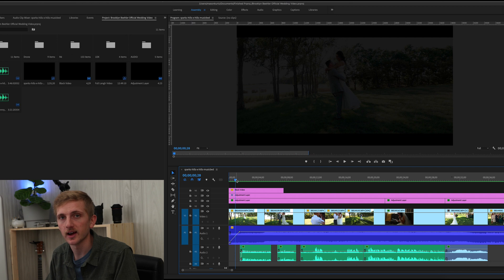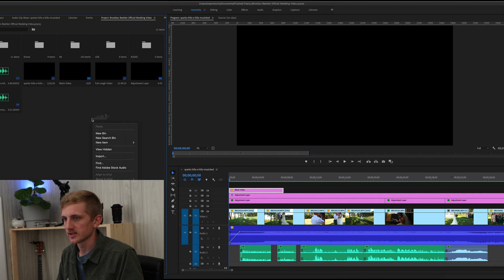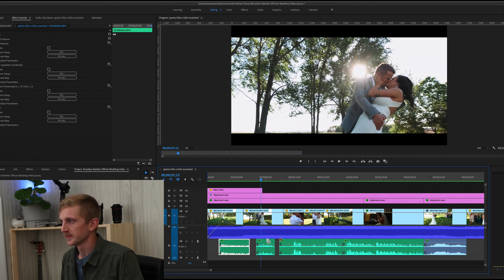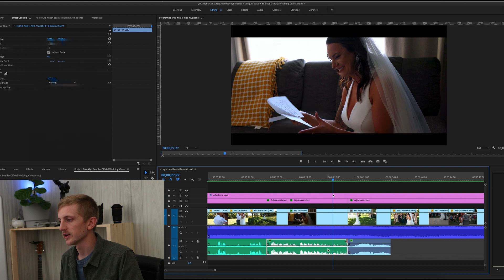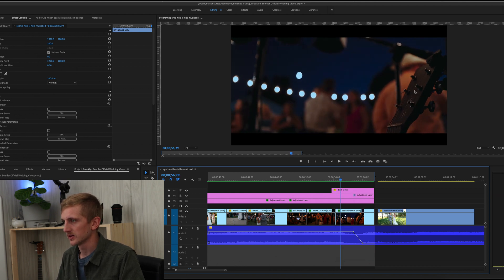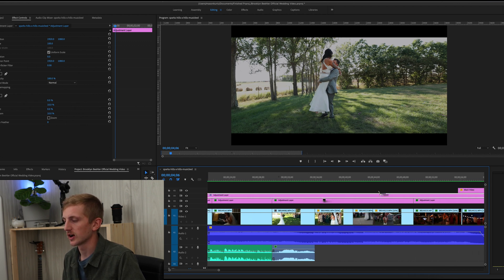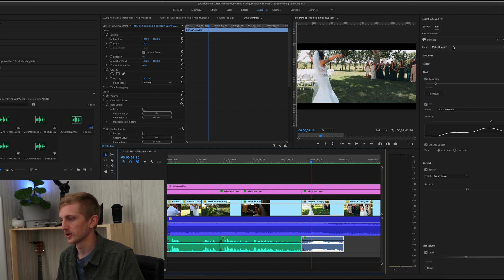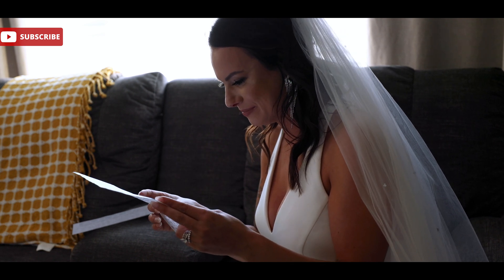How to create and build a cinematic wedding trailer | Premiere Pro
In this quick video I go over how to build a 1 minute cinematic wedding trailer. I touch on how to set up audio, adjustment layers and how to choose the best shots that show emotion. Creating wedding films does not have to be complicated!

Editing: Premiere Pro
Camera: Canon R6

MB01NZDGAYGPW1F